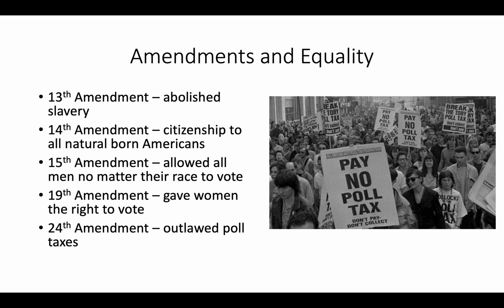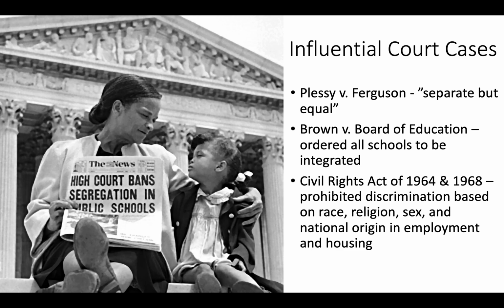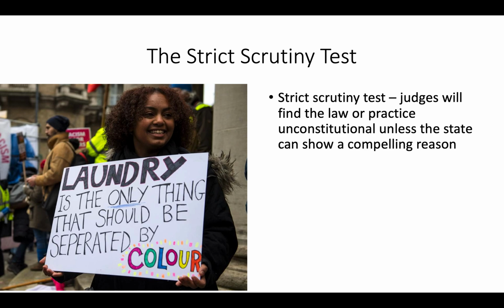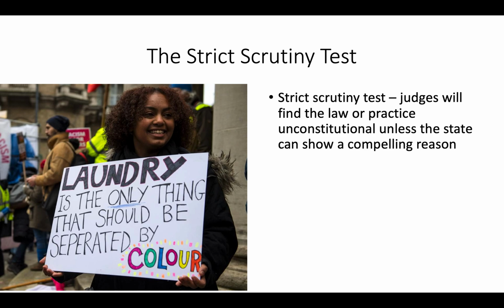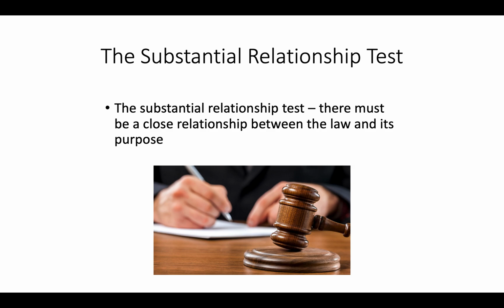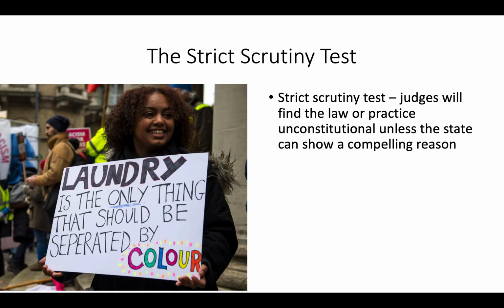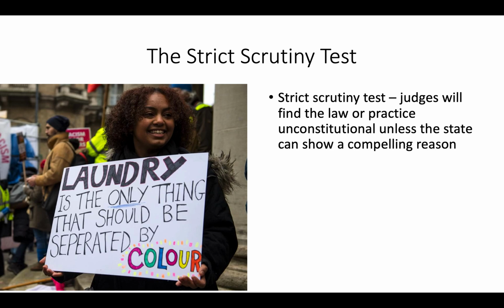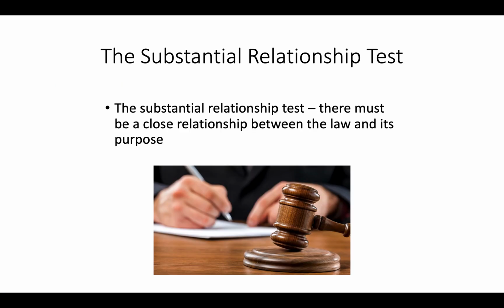Ch 43 1 Video Notes